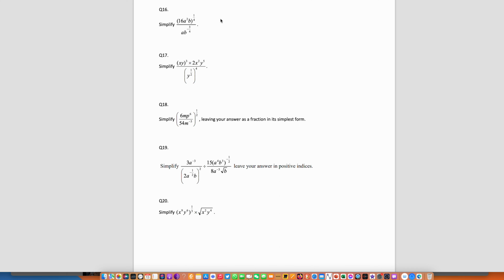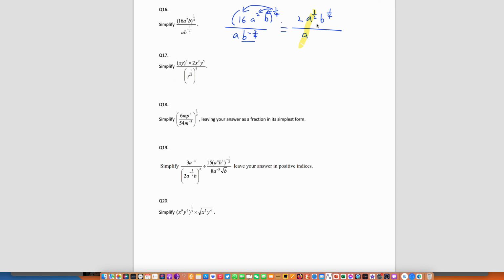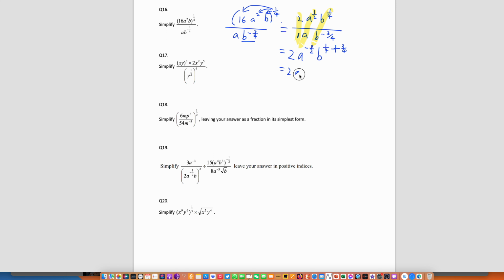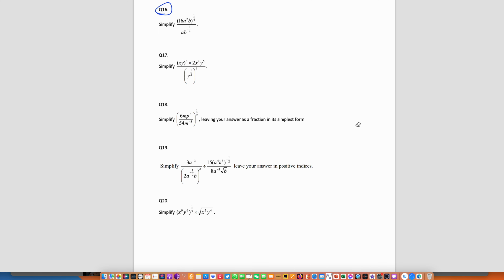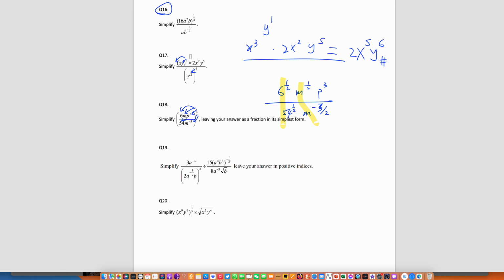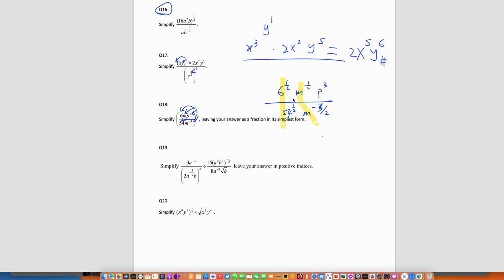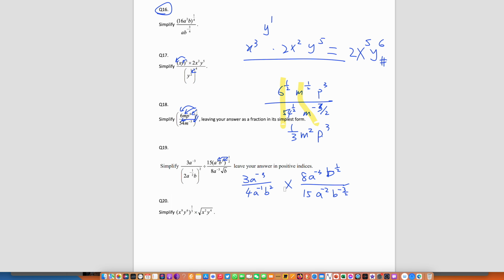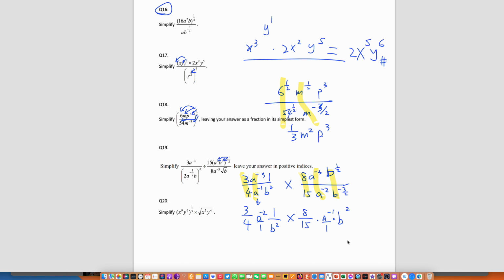20230513 sh indices practice